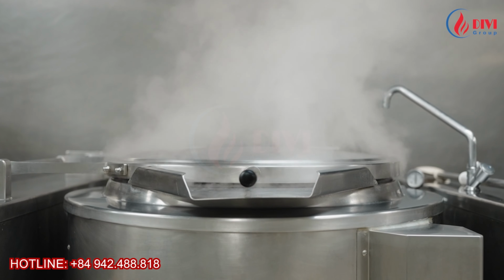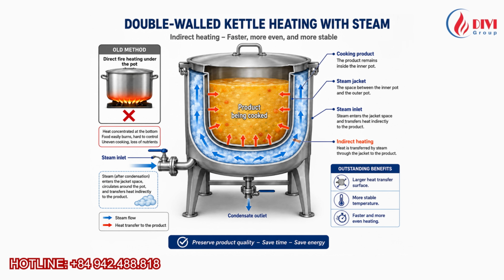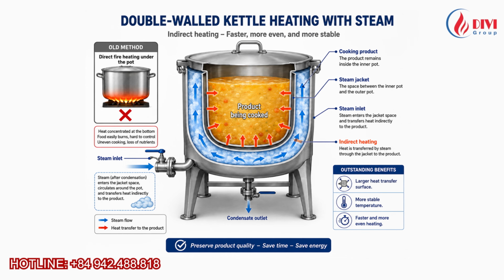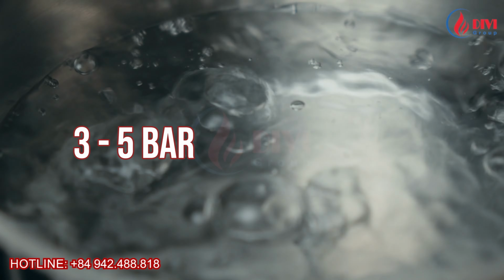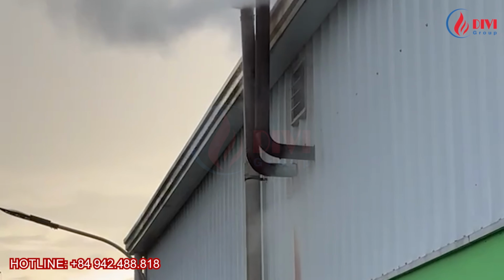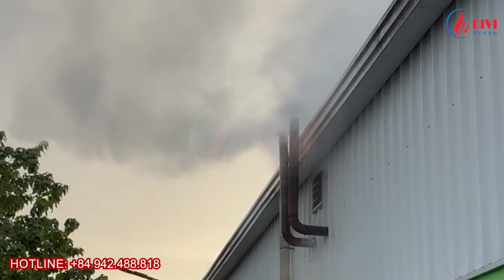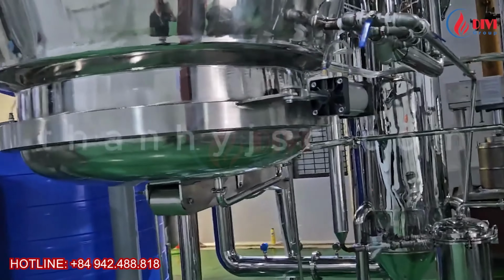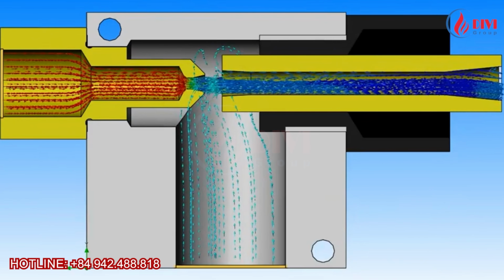Industrial Steam Applications: 7 Key Boiler Uses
Industrial steam applications are more than just hot vapor. In this video, DIVI Group explains 7 essential industrial steam applications and shows how steam boilers support a wide range of manufacturing processes across food processing, textiles, paper, rubber, chemicals, pharmaceuticals, agriculture, energy production and more.

• 00:00 Introduction
• 00:44 Steam Cooking & Food Processing
• 02:03 Steam Drying Applications
• 04:18 Process Heating with Steam
• 06:30 Steam Evaporation Systems
• 07:47 Steam Turbine Power Generation
• 08:40 Steam Ejector Vacuum Systems
• 10:05 Thermal Oil Heating Systems
• 11:45 Summary

Key takeaways
• The 7 most important applications of steam boilers in industry
• How steam is used for cooking/food processing, drying, process heating, evaporation, power generation, vacuum via steam ejectors, and as an alternative to thermal oil
• Differences between steam boilers and thermal oil heaters and when each is preferred
• Practical benefits for engineers, plant managers, and boiler operators: energy efficiency, productivity, and product quality